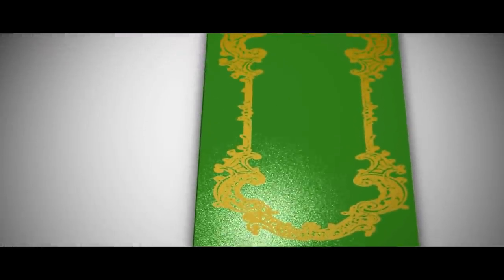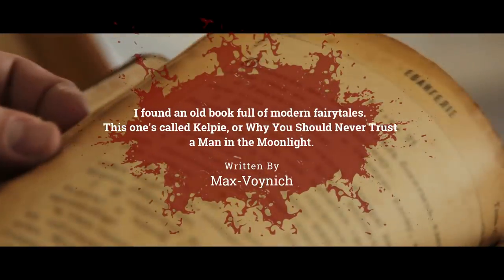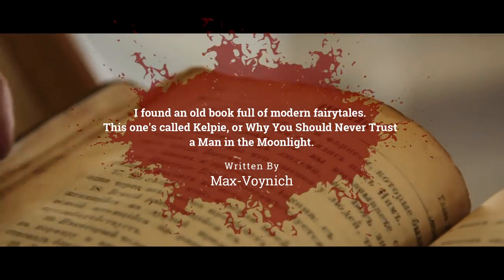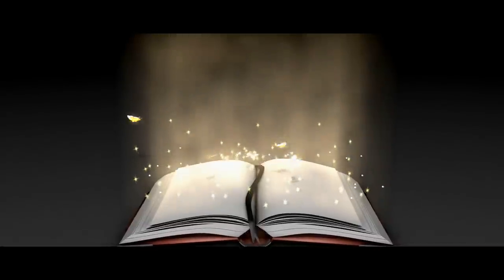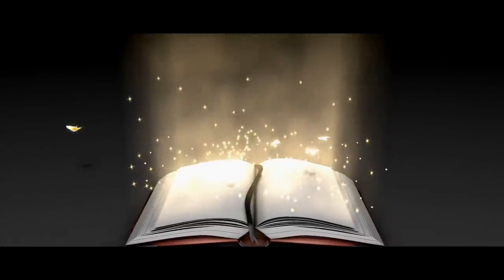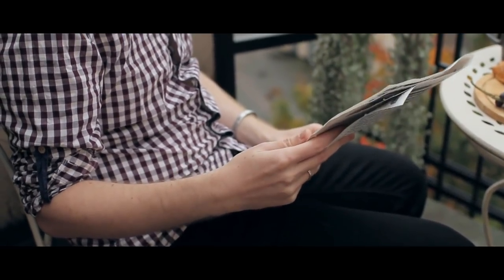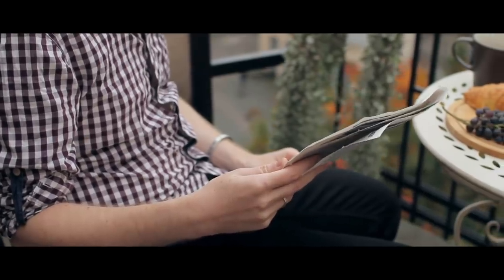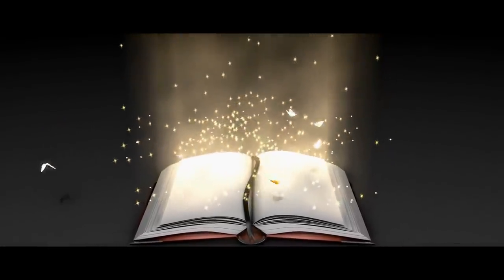"I Found An Old Book Full of Modern Fairytales. #2: Kelpie" | Creepypasta | Scary Story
I think they're coming true...

ARTIST:
►Horror Story Thumbnail Art:
Louise Meijer Åström